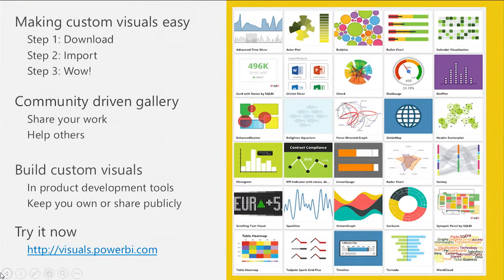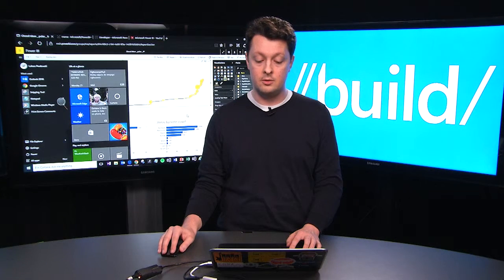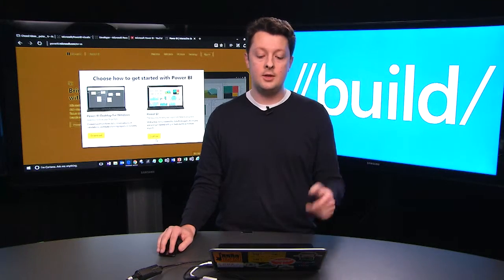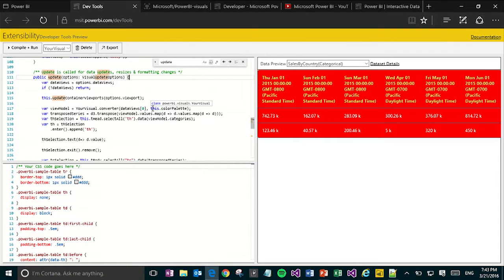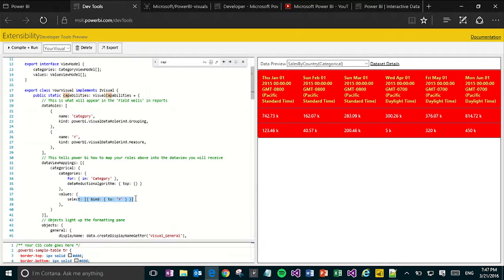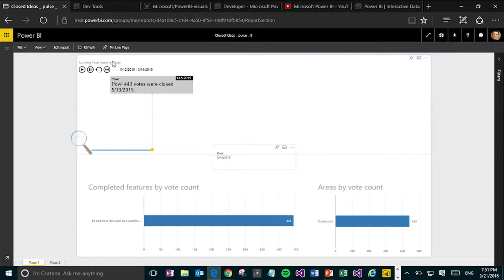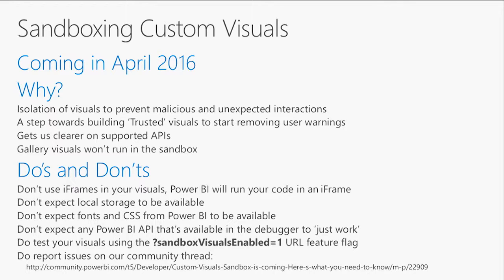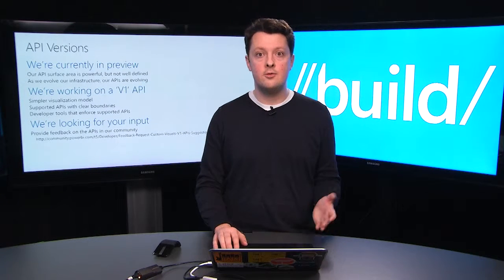Build 2016 Developing Custom Visuals for Power BI– Deep Dive